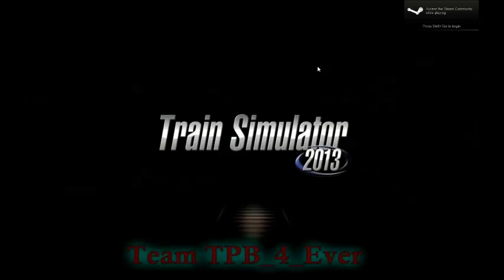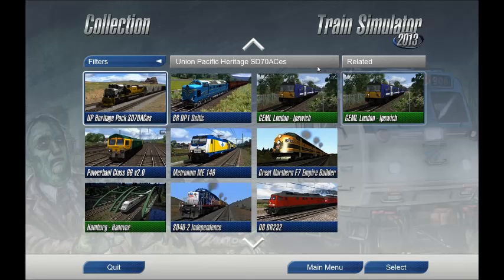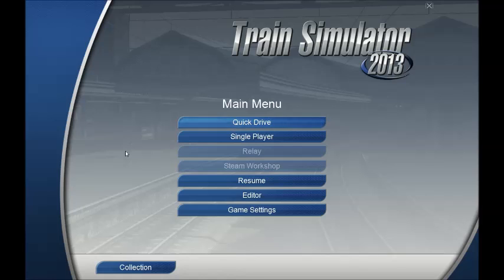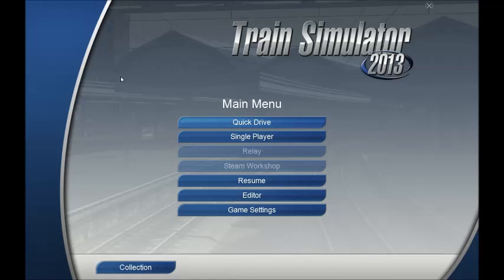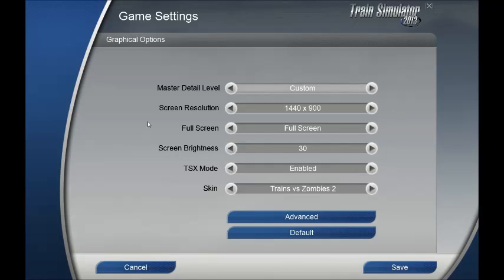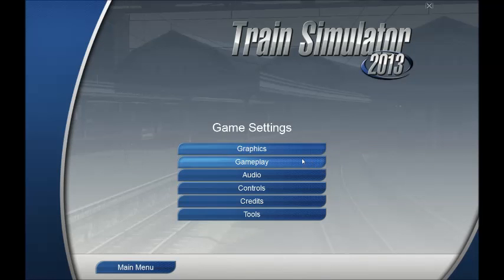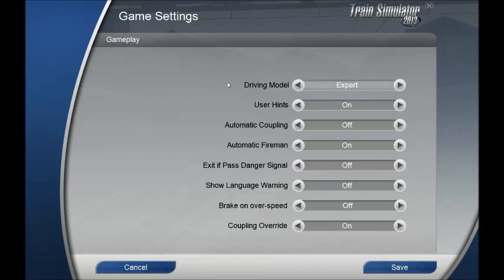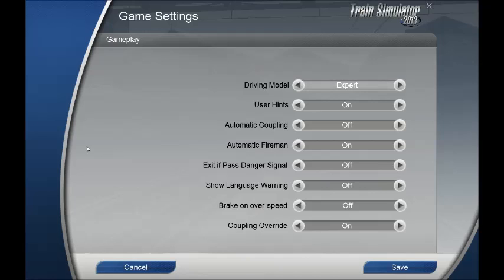Let's Play Train Simulator 2013: Part 0 - Overview, objective, some background info.